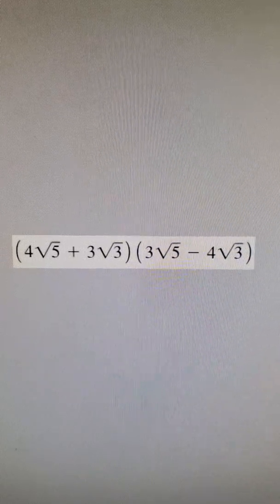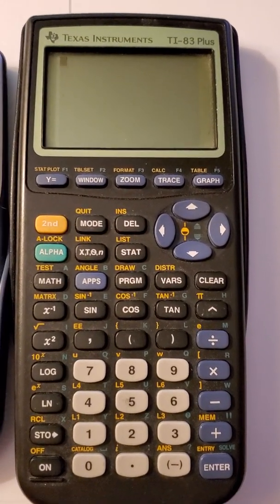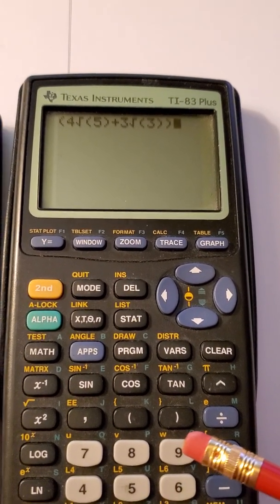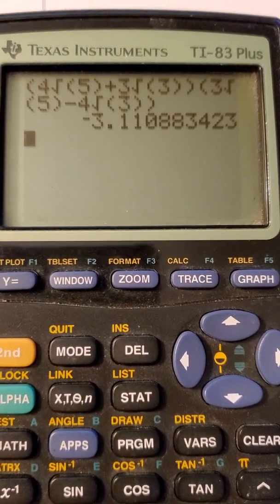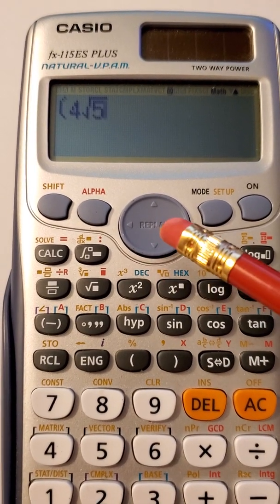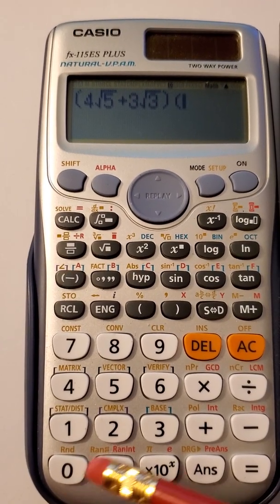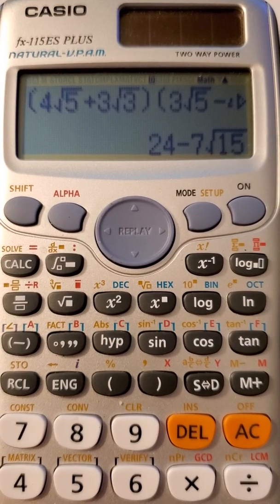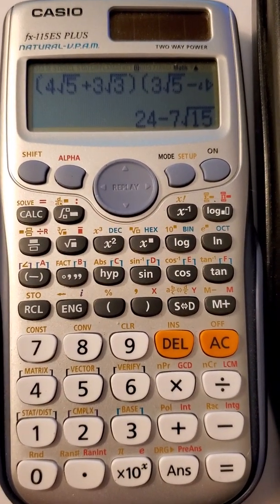Multiplying radical expressions using the calculator - irrational result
Multiplying 2 binomials expressions involving square roots using the TI-83 PLUS and the Casio fx-115ES PLUS.